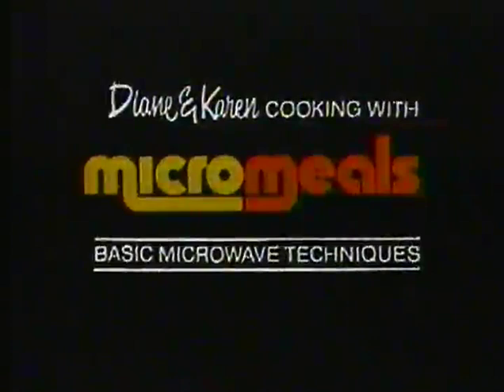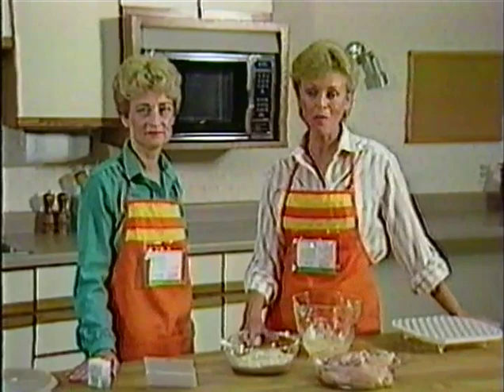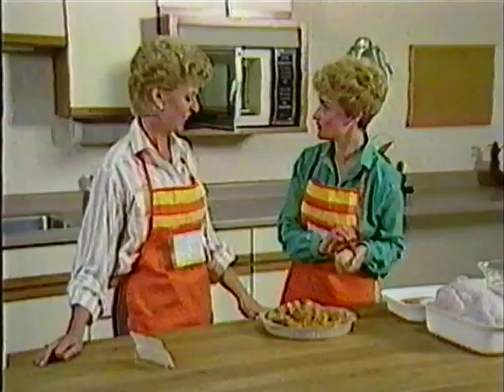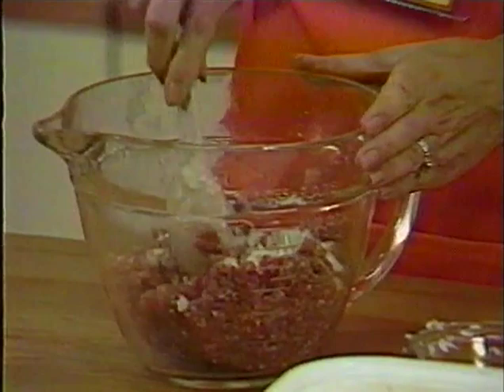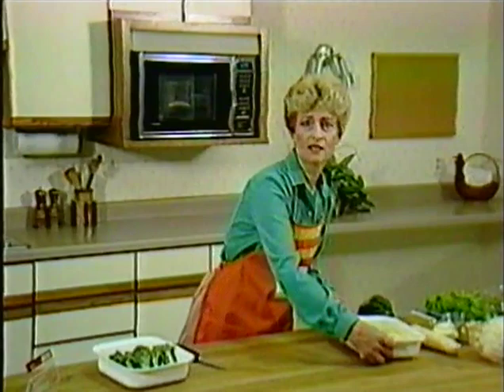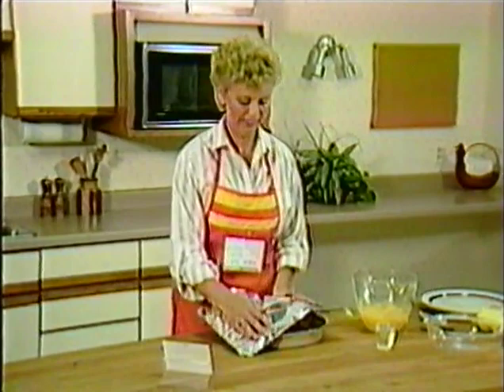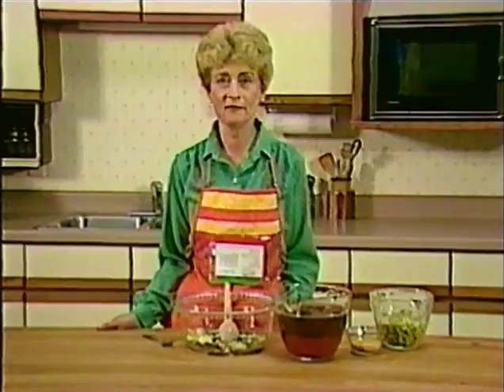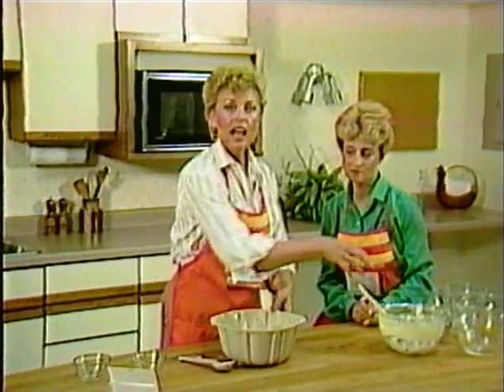Micromeals [Microwave Cookery] [1985]